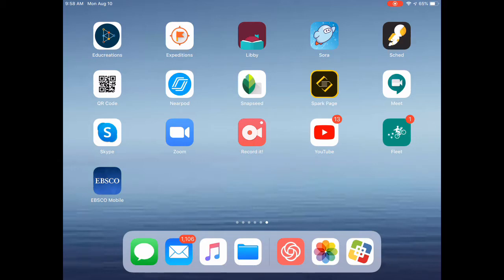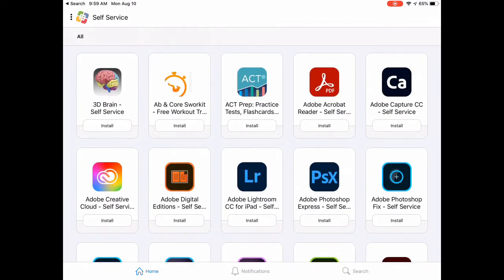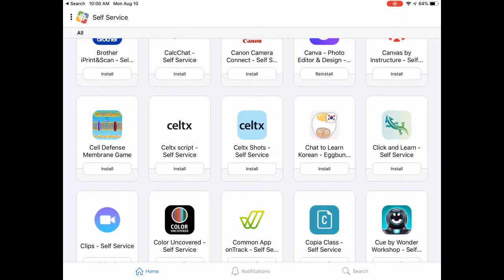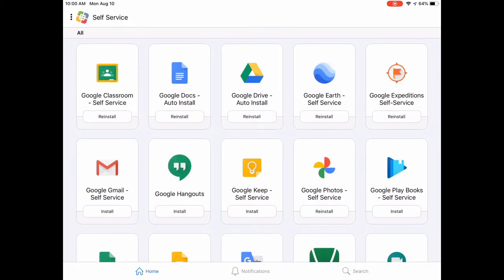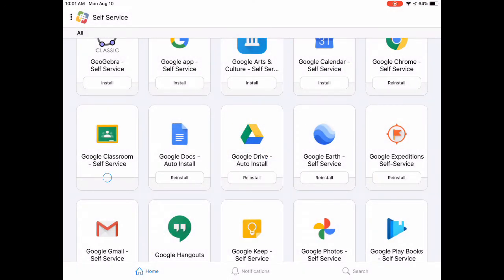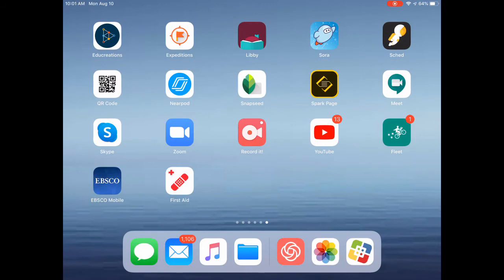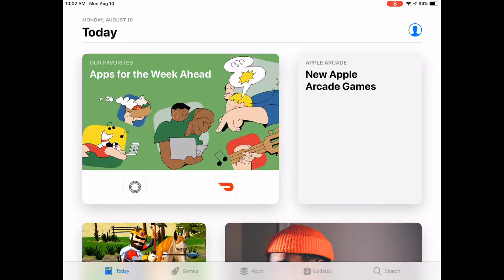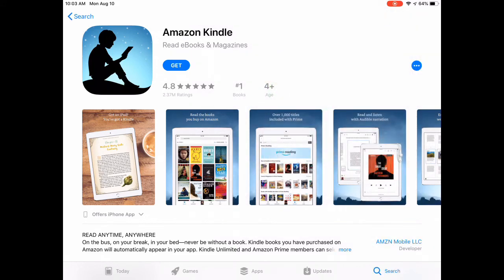Installing Apps on School iPad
Watch this video to learn how to install apps on your iPad.